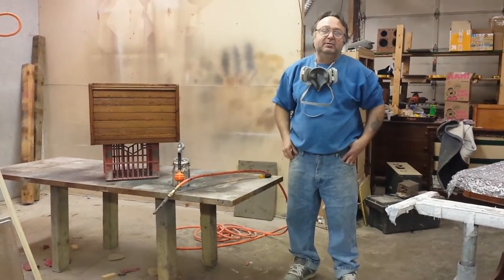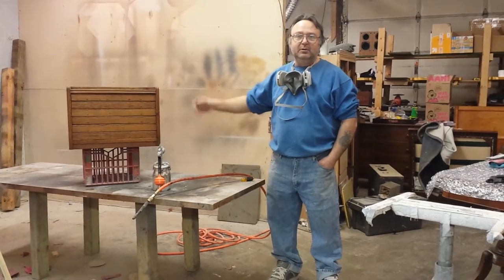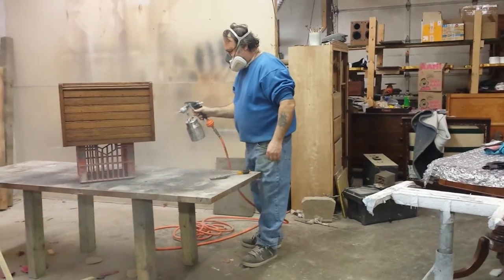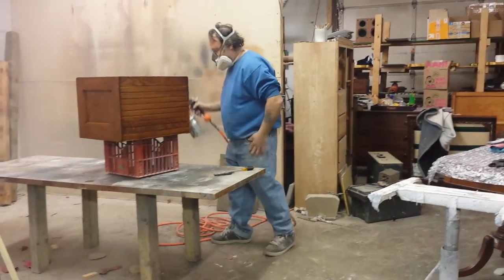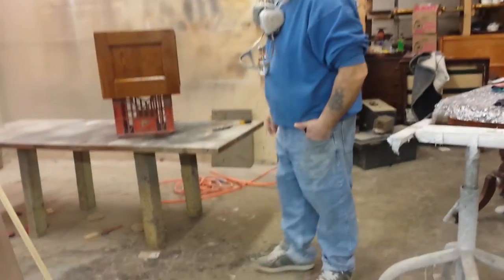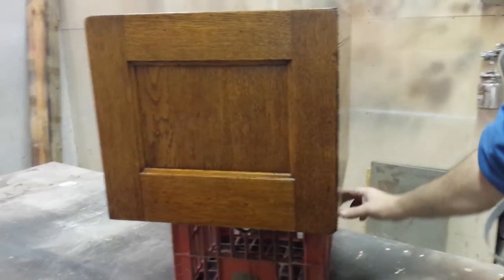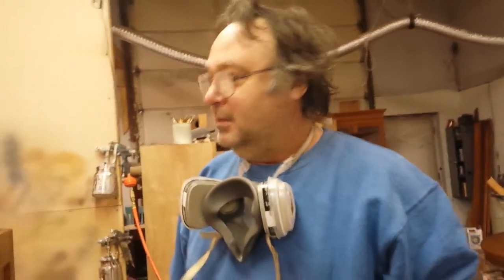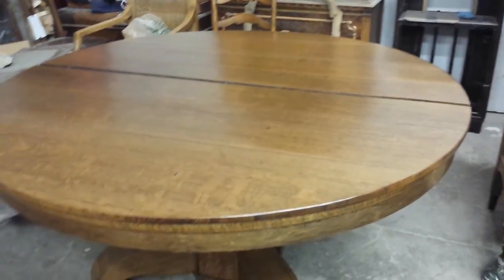refinishing a oak map chest/file cabinet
timeless arts refinishing 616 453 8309 show,s a antique map chest made of oak ,that we are refinishing for a customer in Lansing michigan .